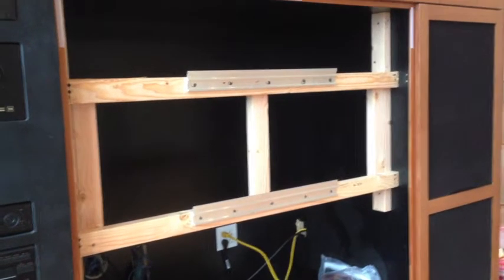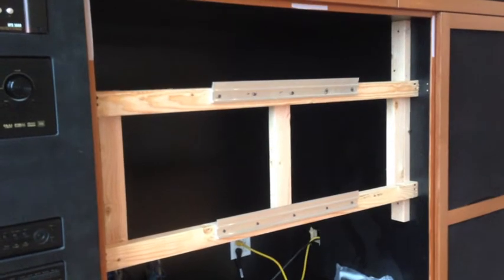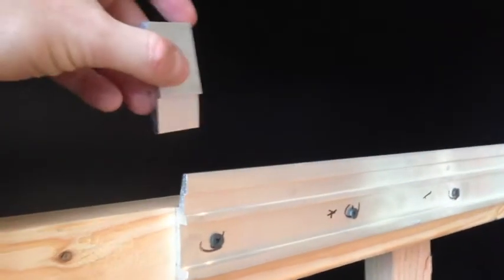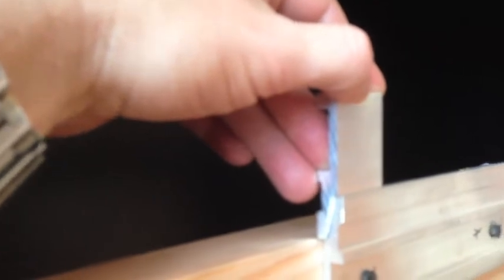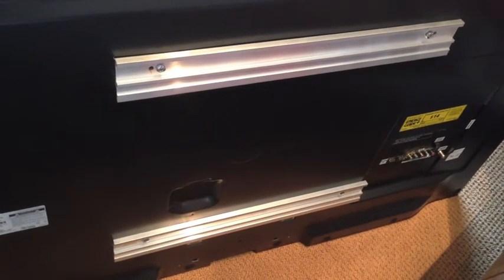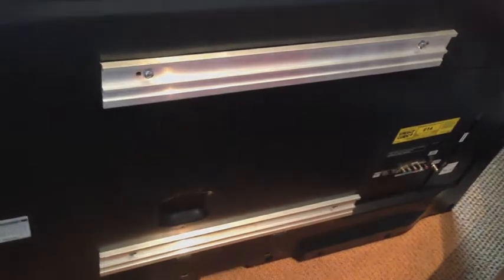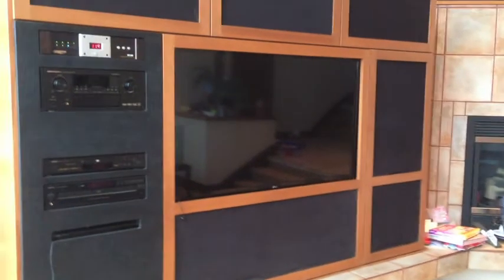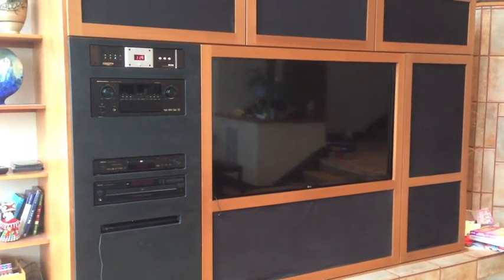How to hang a flat screen with a French cleat.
This video shows how to use Kingclip® to mount a LCD TV.